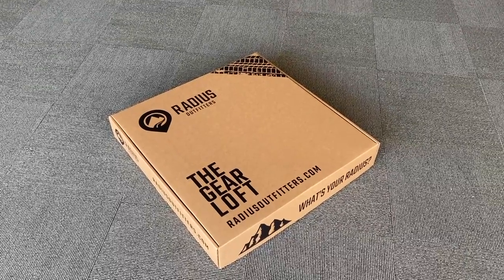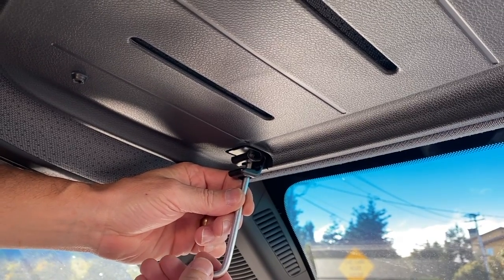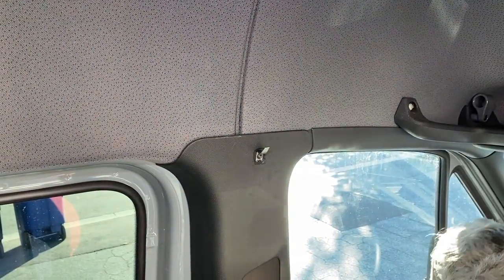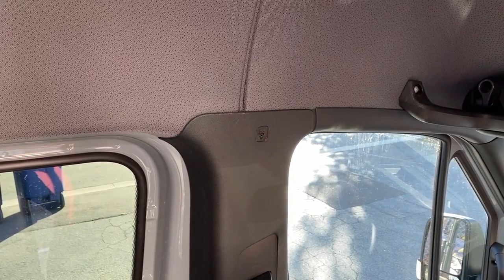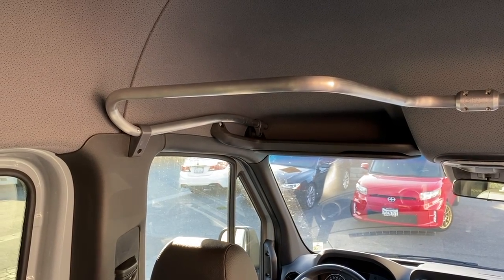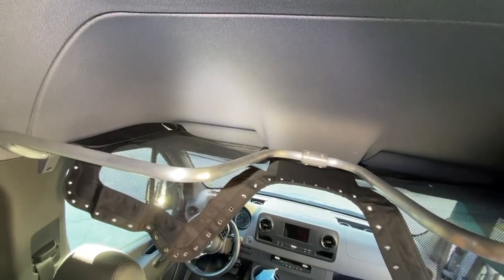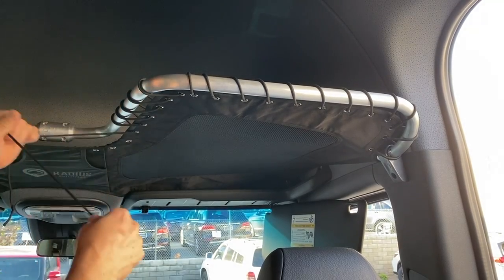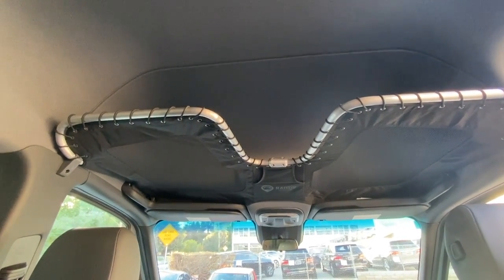Gear Loft Installation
Watch this video for a step-by-step demonstration of how to assemble Radius's Gear Loft.